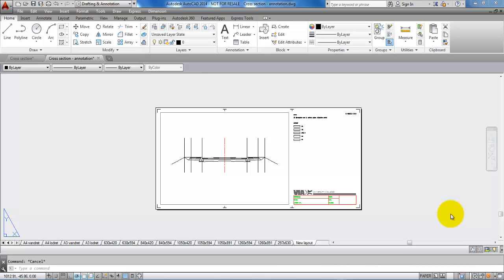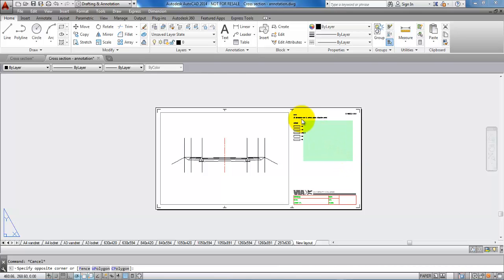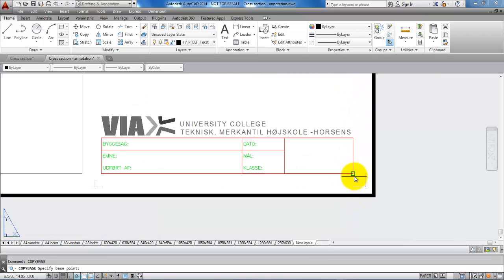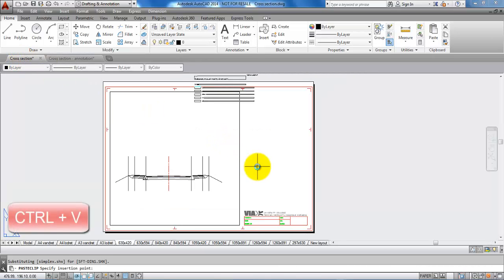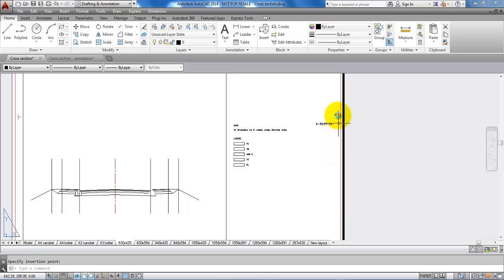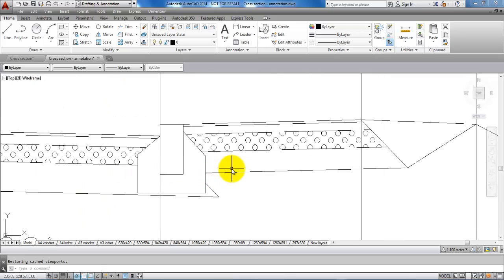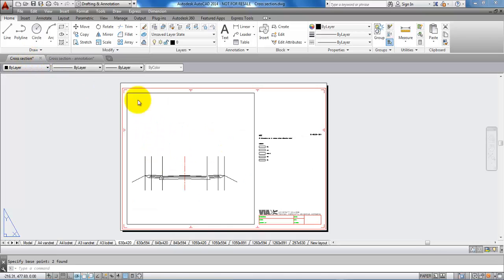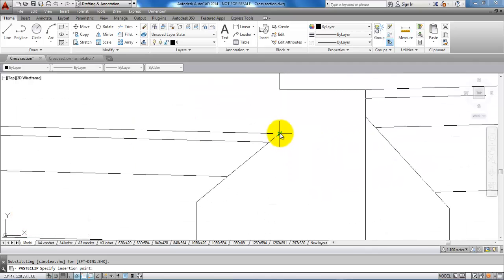AutoCAD 2014_Copy with basepoint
1) Copy elements between drawings using the copy base command

This video have been created in order to support Civil Engineering students at VIA University College in Horsens